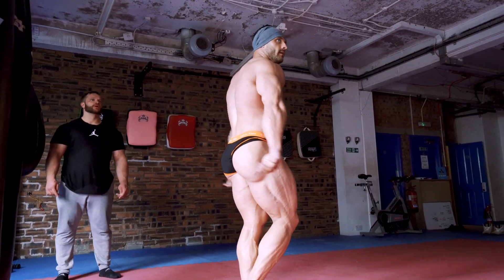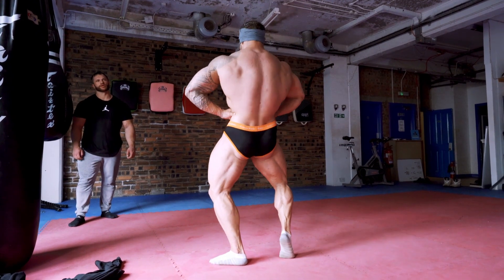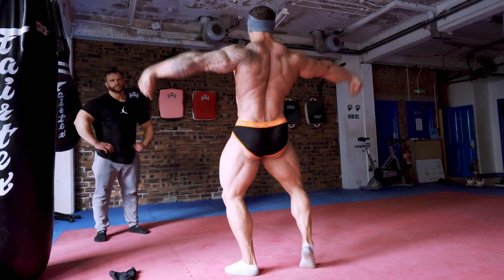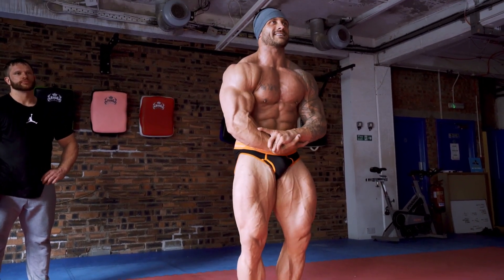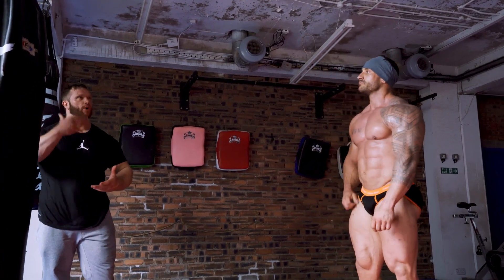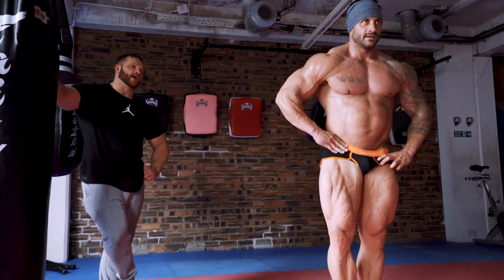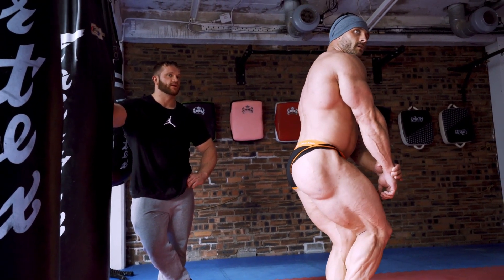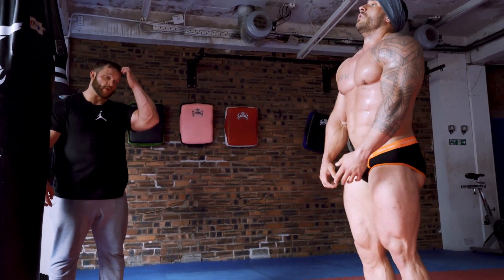Greg Taylor posing